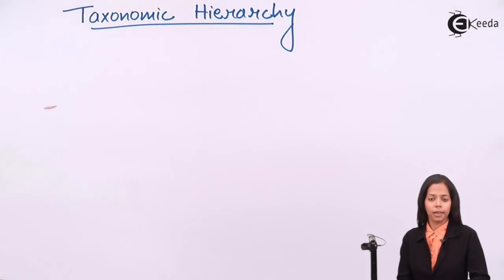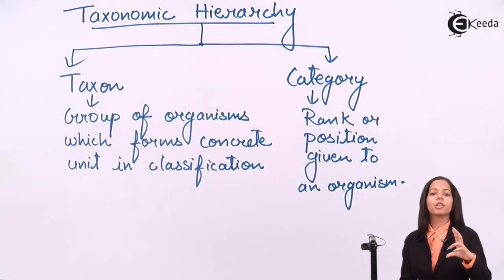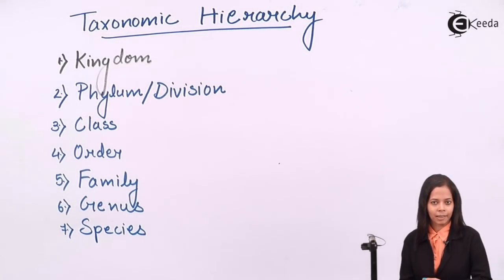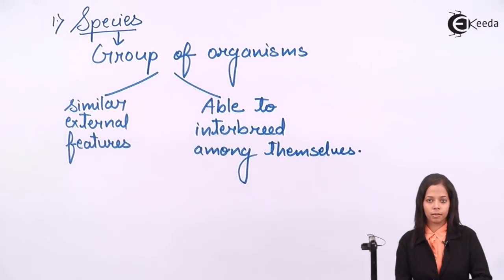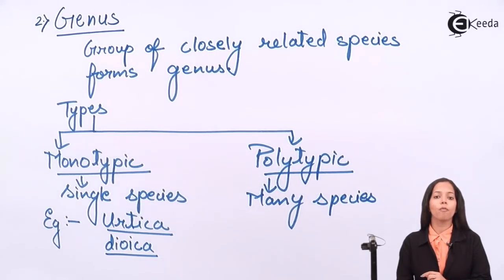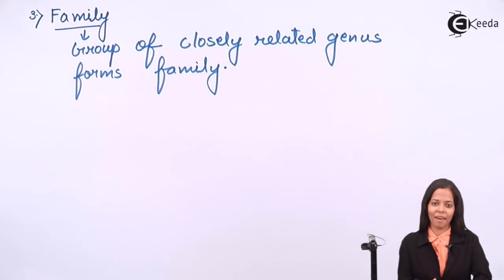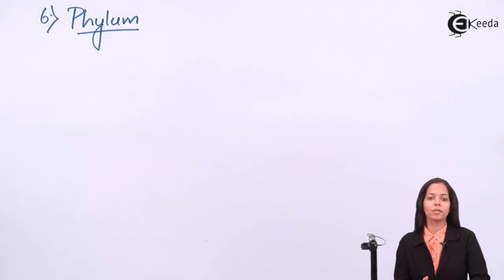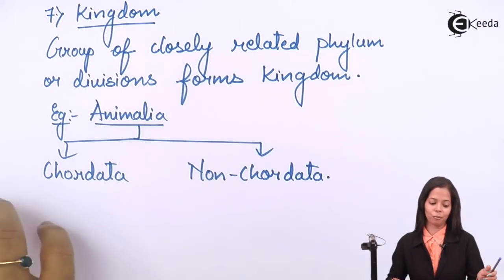What Is Taxonomic Hierarchy - Diversity in Organisms - Biology Class 11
Video Lecture on What Is Taxonomic Hierarchy from Diversity in Organisms chapter of Class 11 Biology for HSC, CBSE & NEET.

Watch Previous Videos of Chapter Diversity in Organisms:-

Happy Learning : )